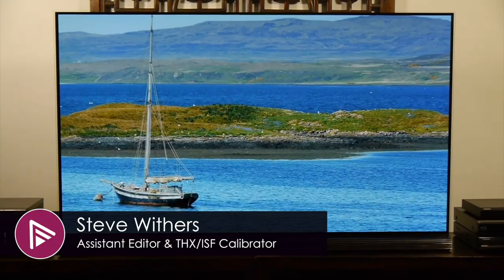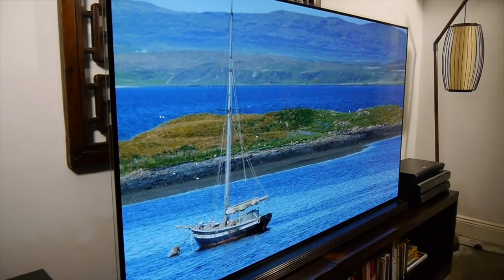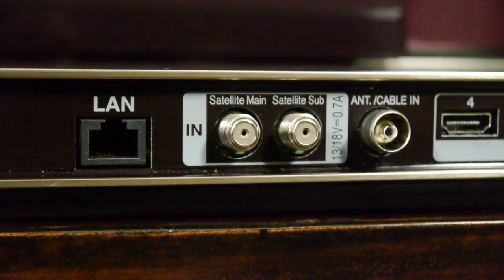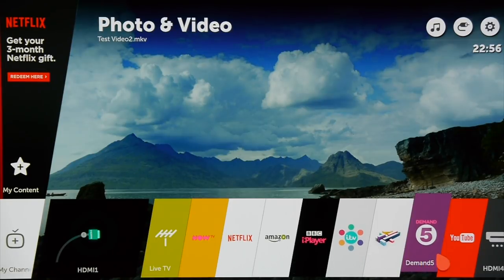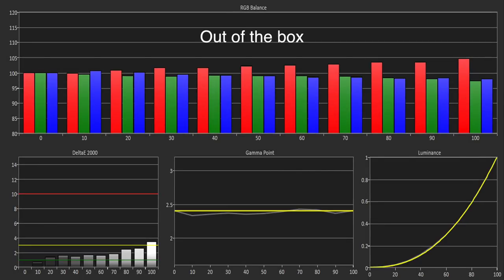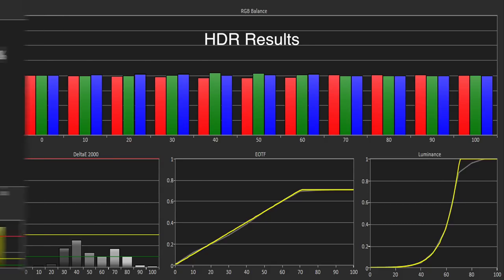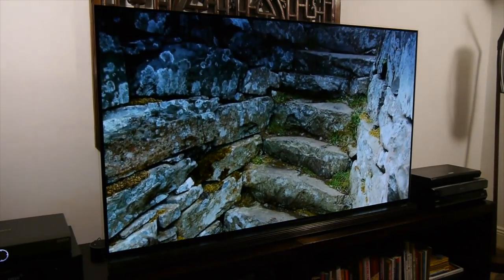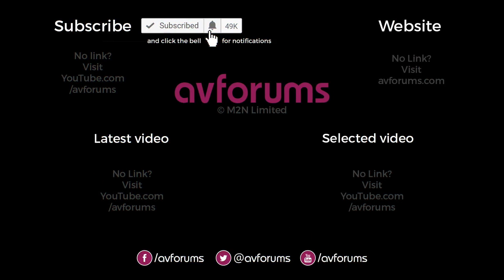LG G7 4K OLED TV Review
LG offers an extensive range of OLED 4K TVs in 2017 but with all of them offering the same picture quality the relevance of certain models is questionable. So, does the G7 do enough to justify it's price premium over the E7?